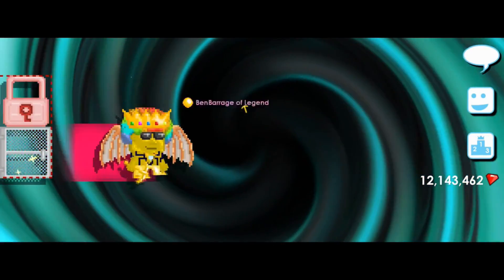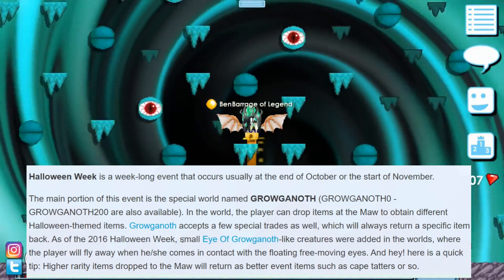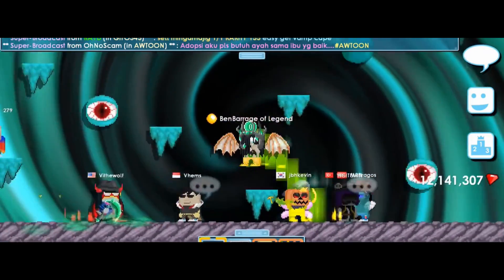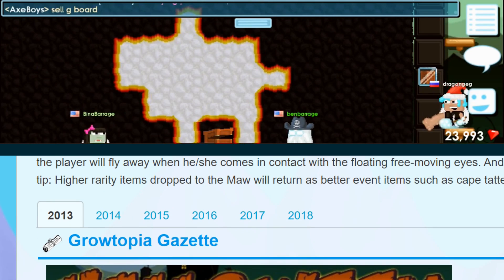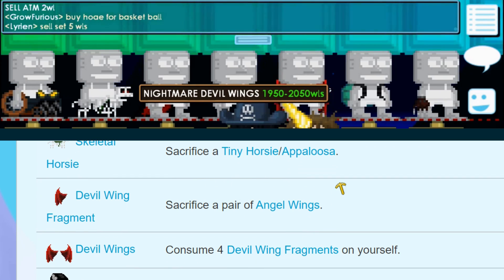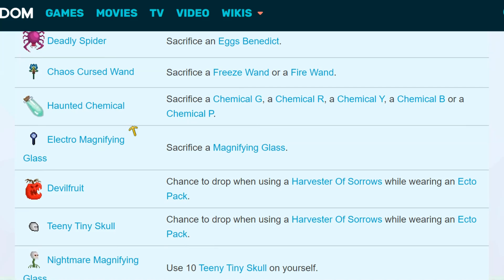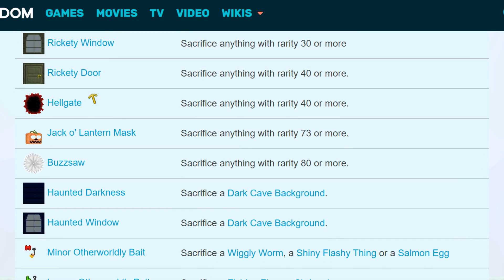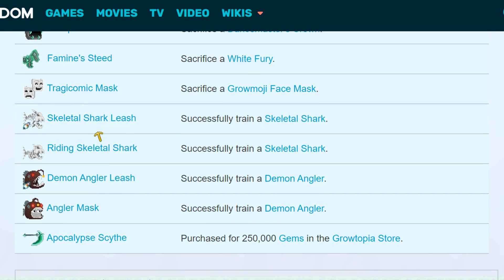[Revealed] Halloween 2019: How I Prepare | Growtopia (Get Ready Guide)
How to Prepare For Halloween 2019